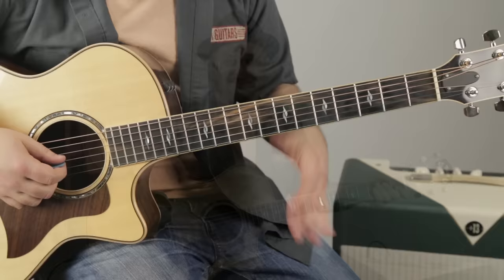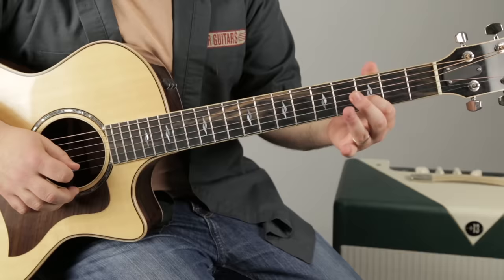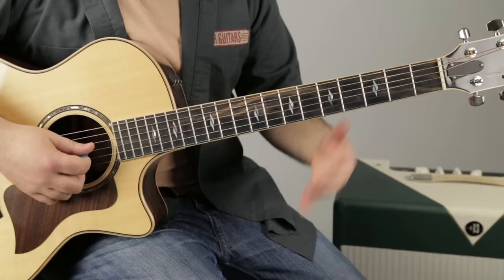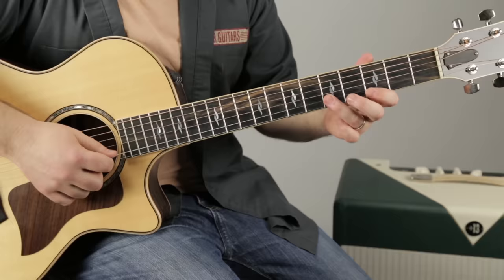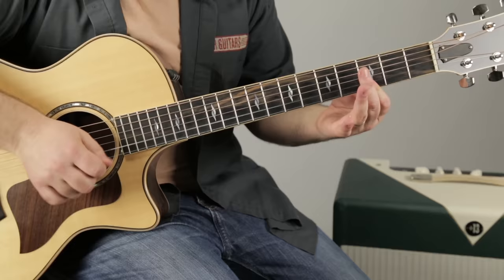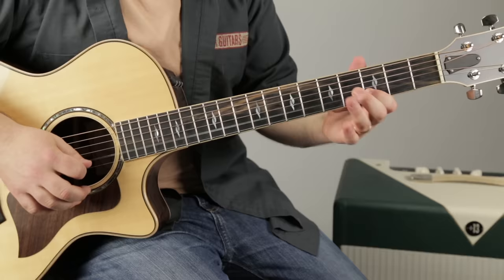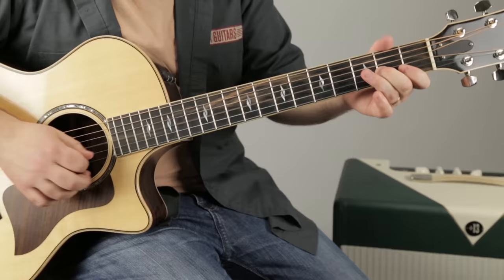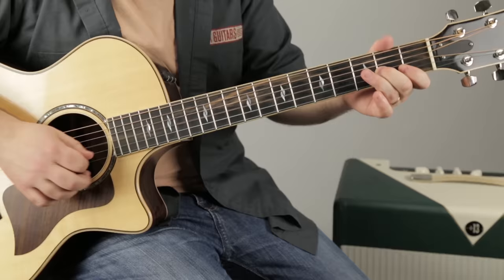How to Play "Wish You Were Here" (solo) - Pink Floyd